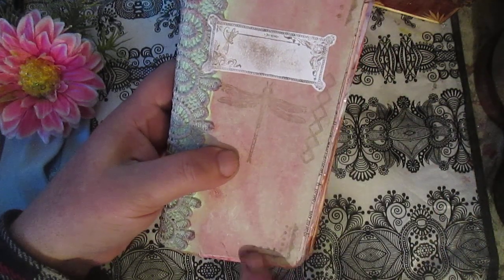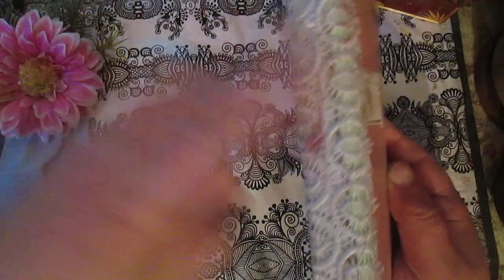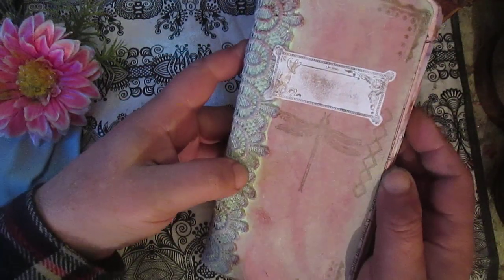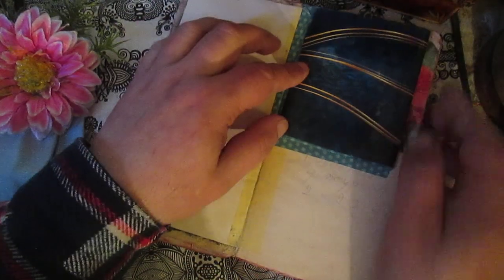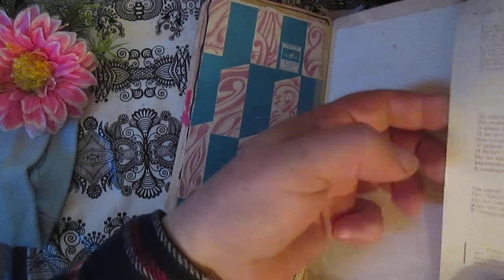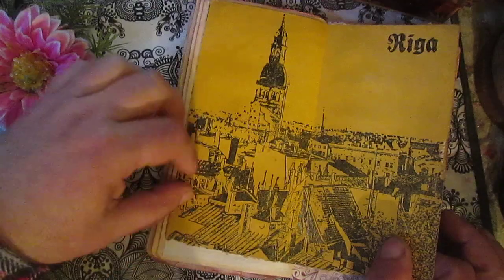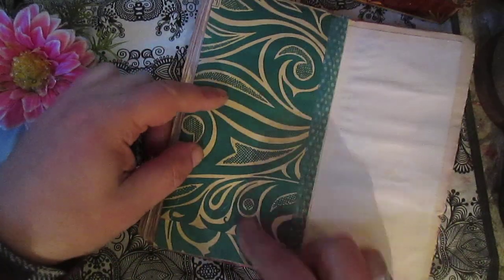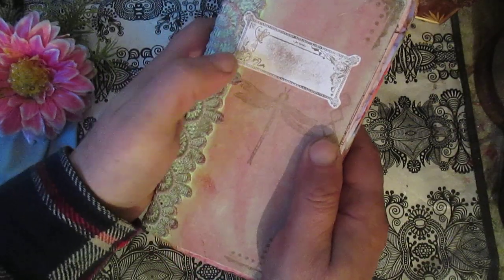Altered phone book how Traveler Notebooks / Junk Journal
As promised in one of the previous videos, I made my new Traveler Notebooks / Junk Journal from the phone book I once found in the garbage bin. This is an interesting instance, since such books were individual for each city. This phone book is part of the history of my city. Maybe not as significant as something else, but still part. So why not use this part now for something more interesting and creative?